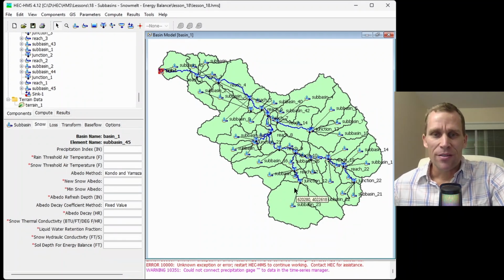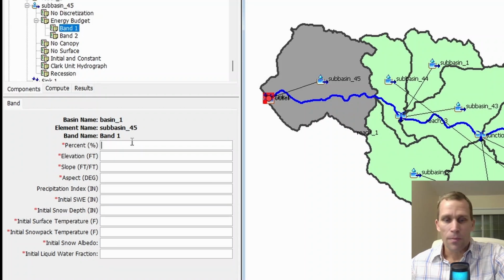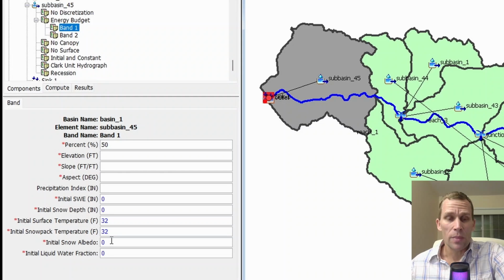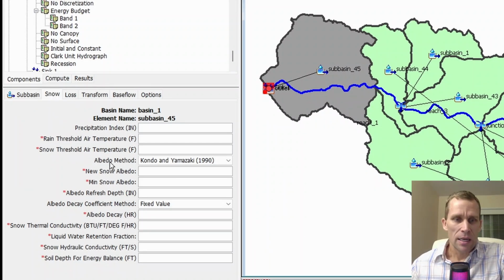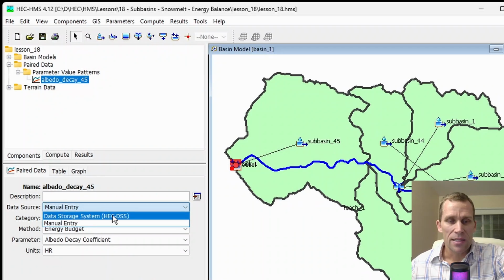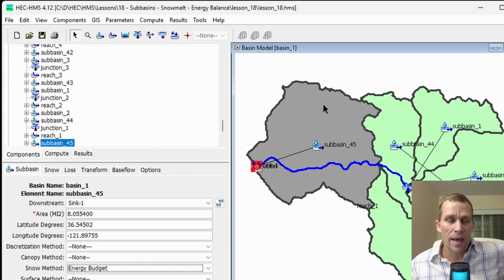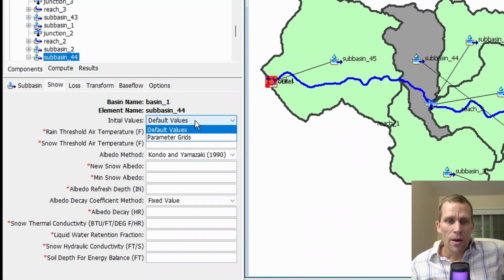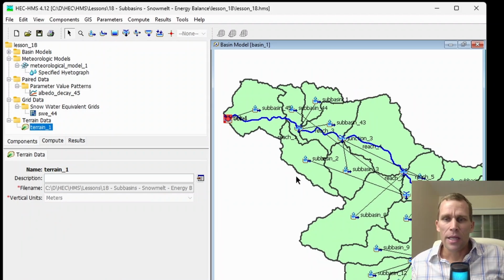HEC HMS Lesson 18 - Subbasins - Snowmelt - Energy Balance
UPDATE: I reported the "Balance vs. Budget" discrepancy to HEC and a couple days later I was notified their online user's manual should be labeled "Budget" (not "Balance"), and that they will update their user's manual to say "Budget" soon. Sorry for any confusion!